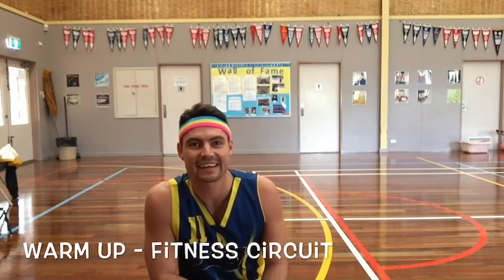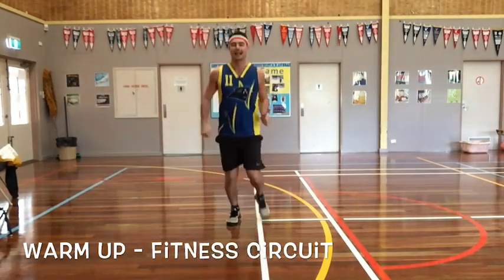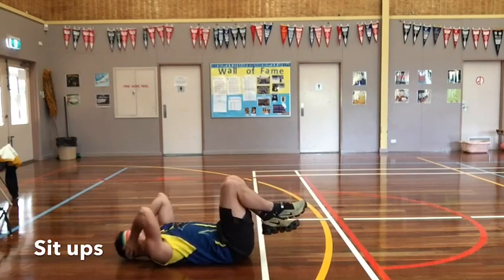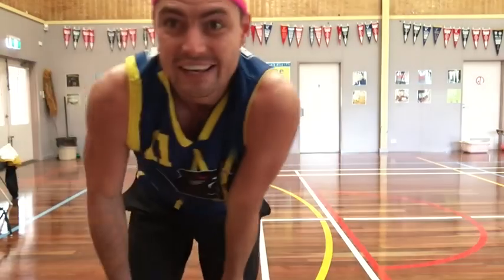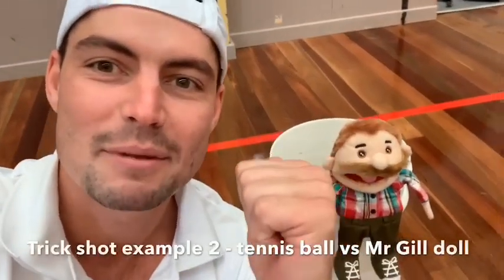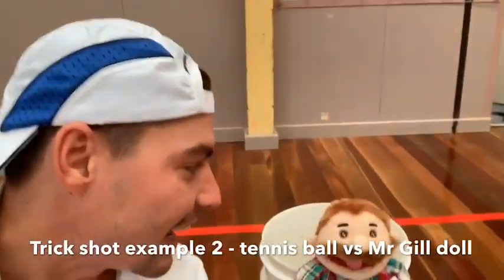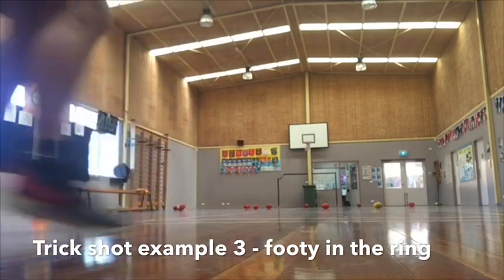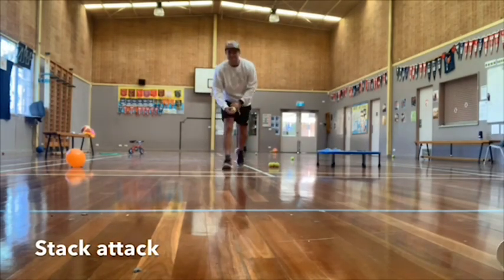Year 3 and 4 PE. Week 6